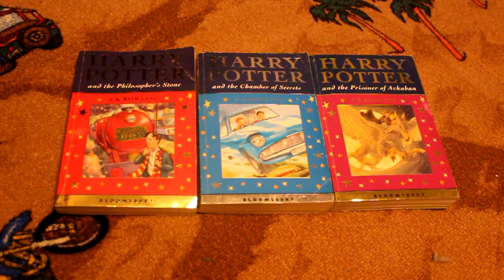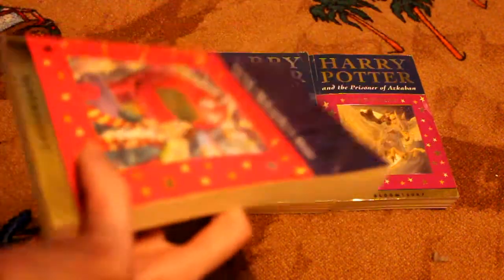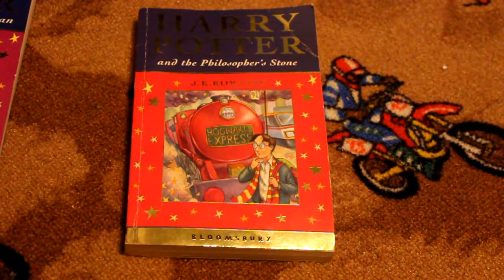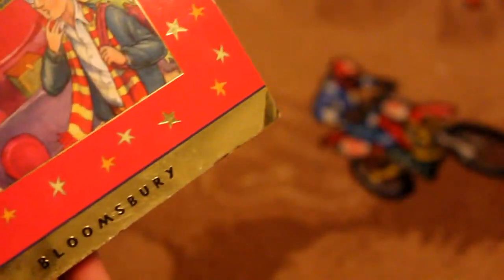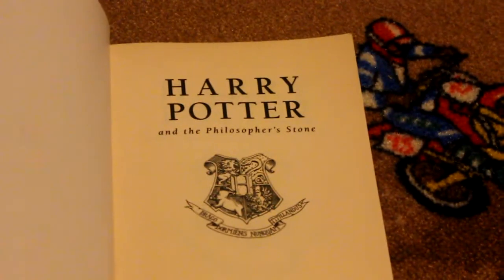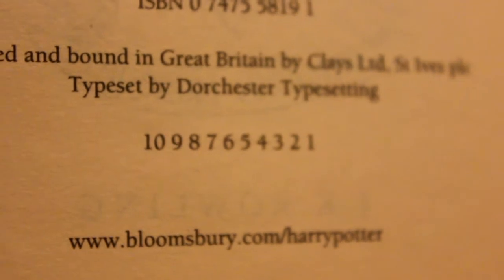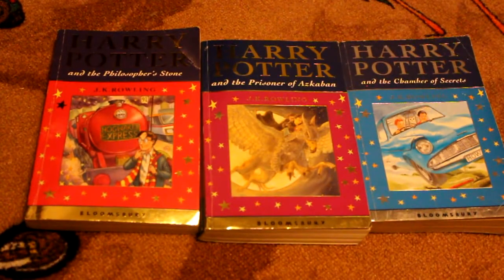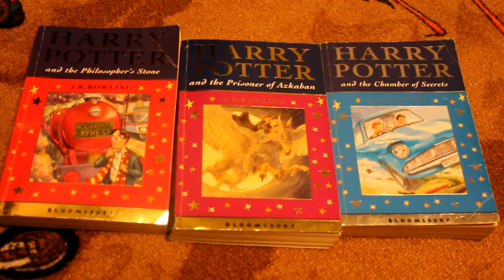Harry Potter First 3 Books Celebratory Edition - First Edition/First Prints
I recorded this video a while ago just forgot to upload it, It features the First 3 Harry Potter Books (harry potter and the philosophers stone, harry potter and the chamber of secrets and harry potter and the prisoner of azkaban) in Celebratory edition which is the books that were released to celebrate the move releases, these books are all first edition first printings, I plan to collect more but these are the ones i currently have, Hope you Enjoy.